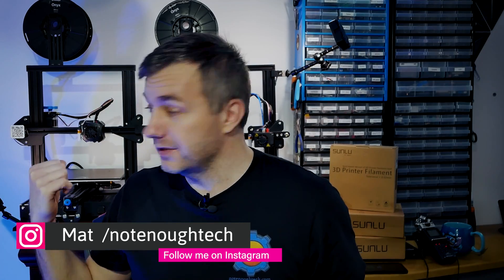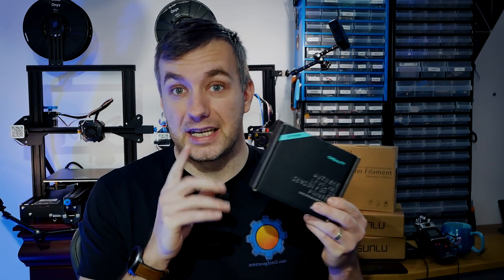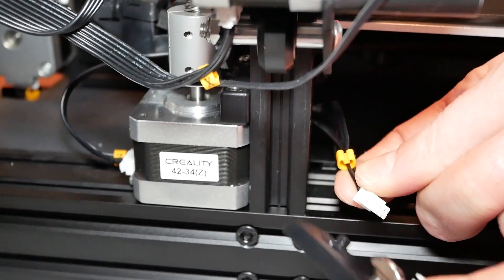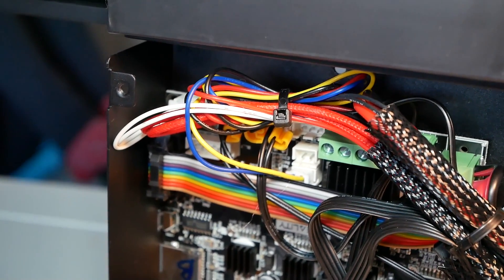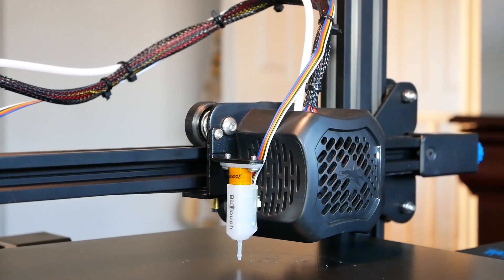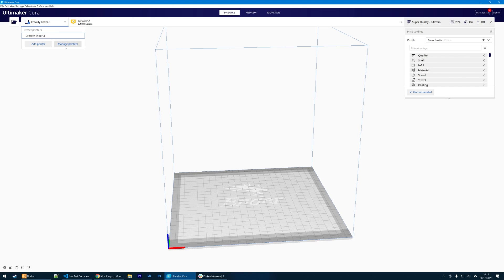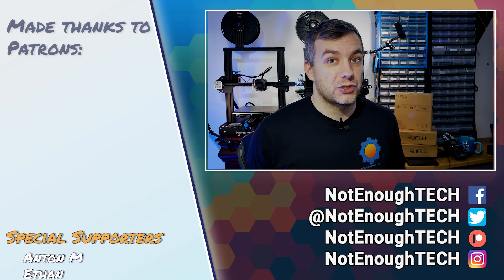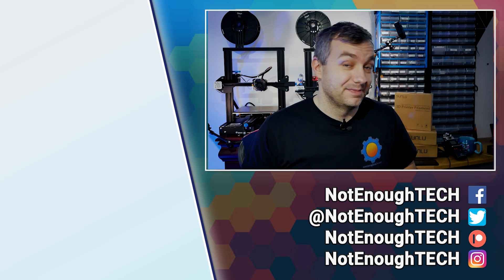How to add BL Touch to Creality Ender 3 v2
INFO:
A quick and simple guide to how to add BL Touch to Creality Ender 3 v2 and enjoy easier bed levelling:

A lot of you asks about the screwdriver I use - you can read more about it here:

Creality Ender 3 v2
Creality Ender3

BL Touch for Ender 3
BL Touch for Ender 3 v2
All-Metal Hotend for Ender 3 v2

Ivan S, Jon R, Ha-Dida, Alan C A, Odd Magne N, Rick W, Herik A, Tommi A, Daniel G,

Special thanks to my November supporters:
Michael M, Kent S, Chris S-S, Edwin D, Ing.Büro, Jonathan H